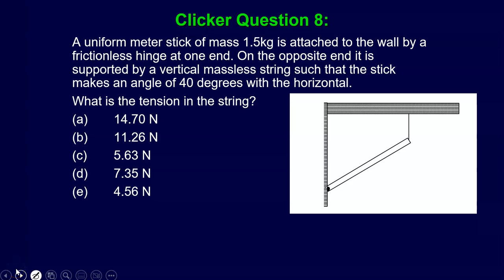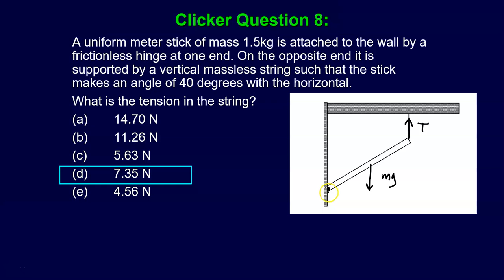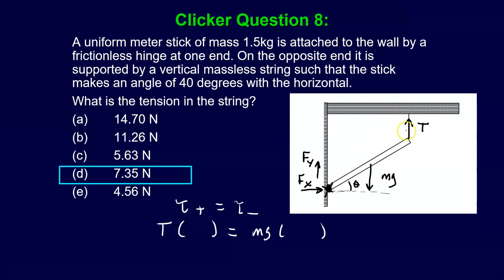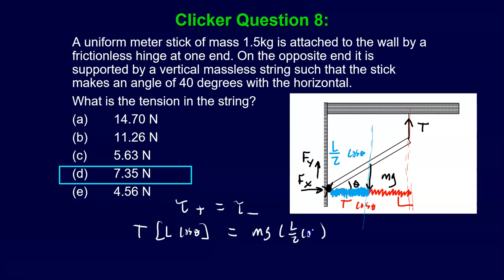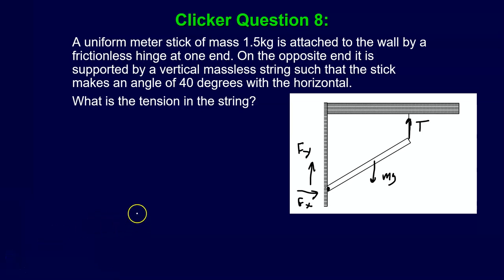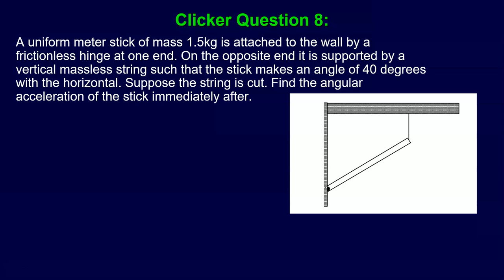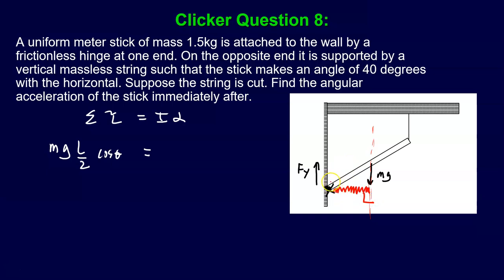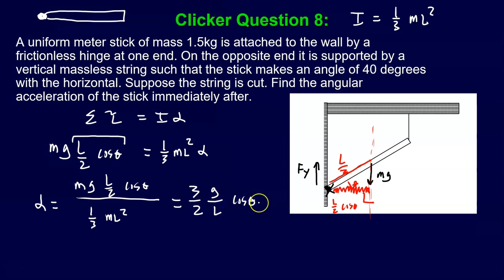Week 8 Sheet 1 Prob 3